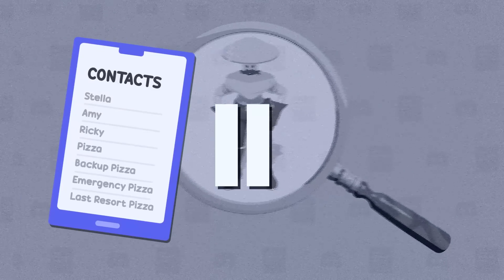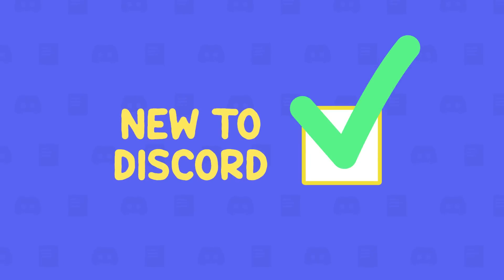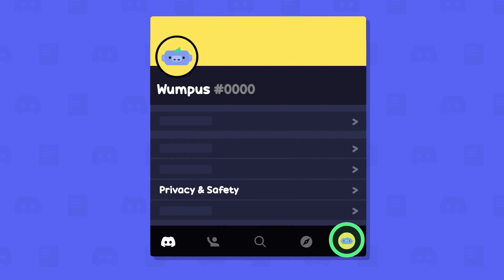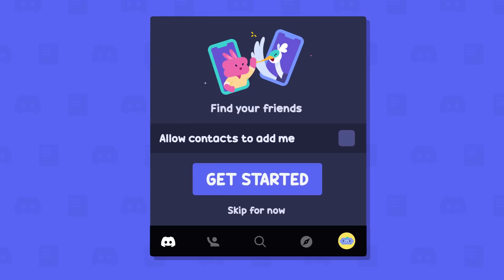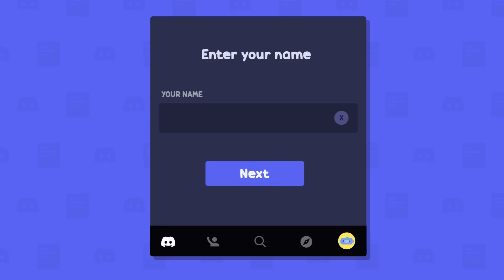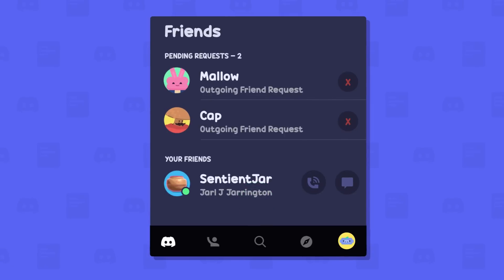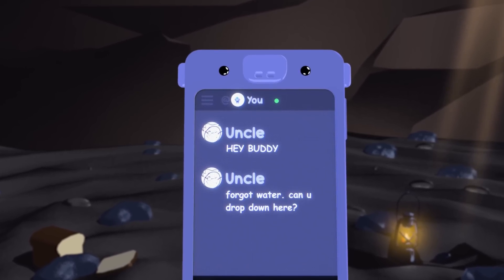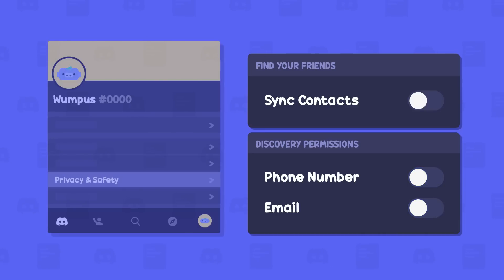How to Find Friends & Sync Contacts on Discord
Learn how to find your friends and sync contacts on Discord with mobile phone numbers in a succinct and manageable number of steps. Best of all, this How-To tutorial from Discord does NOT require use of carrier pigeons nor an advanced understanding of non-euclidean geometry.

All you need to do is click the “Friends” tab in the sidebar and navigate to the “Get Started” button.

In order for your friends to be able to find and add YOU, just make sure you opt-in and choose to be discoverable by switching on “Allow contacts to add me.” You’ll be asked to verify your phone number if you haven’t already.

Any friends you cannot discover through this method have either opted out of discoverability or have elected to live their lives off the grid, completely free from the shackles of bureaucratic society (and therefore not discoverable on any app).

Chapters:
0:00 - 0:20 – Intro
0:20 - 0:25 – Find your friends as a new user
0:25 - 0:35 – Sync contacts as an existing user
0:35 - 0:52 – Change permissions so your friends can find you
0:52 - 1:04 – Finding contacts
1:04 - 1:20 – Turning off friend recommendations